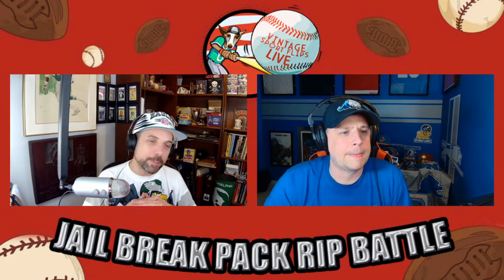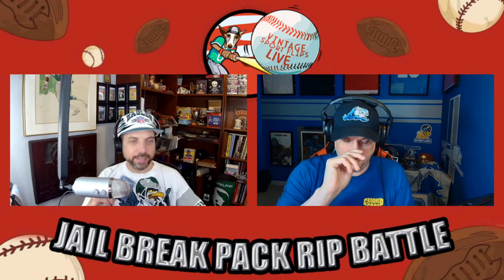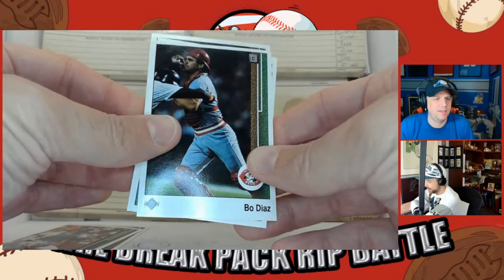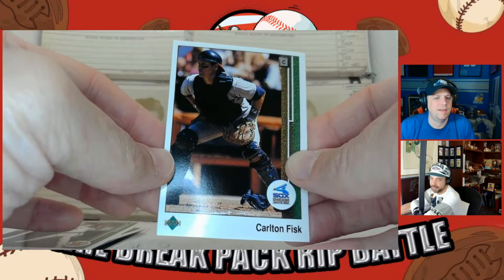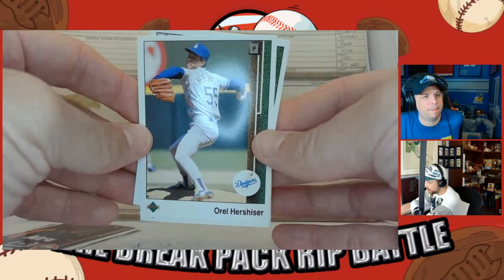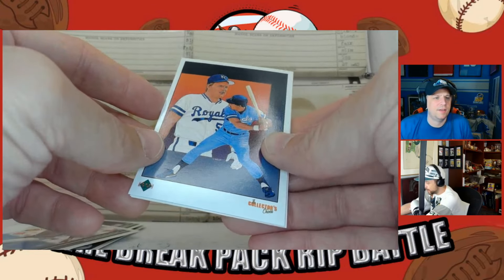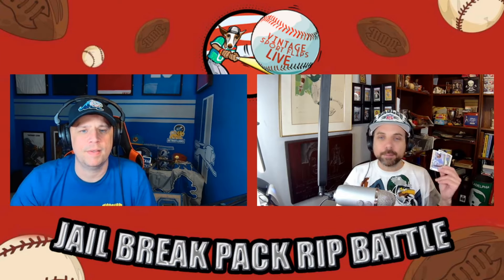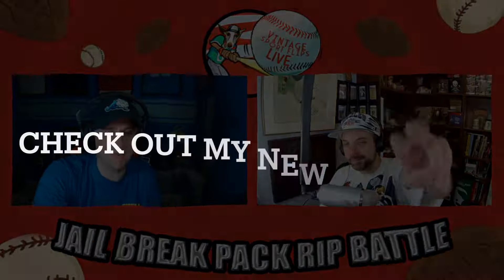Ripping 1989 Upper Deck Baseball Packs Chasing Griffey Jr: Jail Break Pack Rip Battle Episode #17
This video is the 17th in a series where myself, and Andy "King of Pennants" open up various vintage, and some modern packs in a competition to see who will get the better pack.

Also, be sure to check our live podcast, on my Vintage Sport Flips Youtube channel every Wednesday Night at 8pm EST.  We draft sports and non sports topics, and delve into sports cards, sports memorabilia, and reselling.  We have a great giveaway for the live chat every episode.

I am a longtime sports memorabilia collector and reseller.
Please visit my eBay and Etsy shops if you like the type of items I purchased in this video.  Also I have live stream WhatNot Auctions on occasion - Click on the link in my link tree to get free money to spend when you sign up.
Go to my link tree link below to get to my stores.